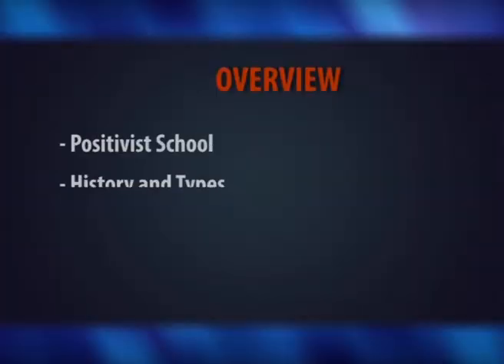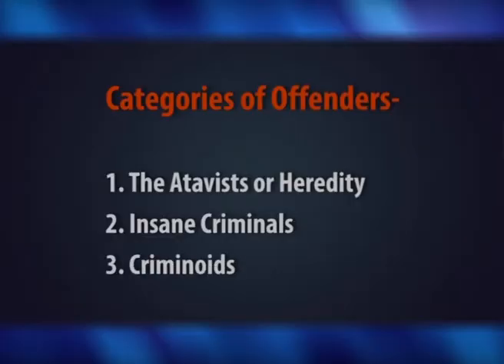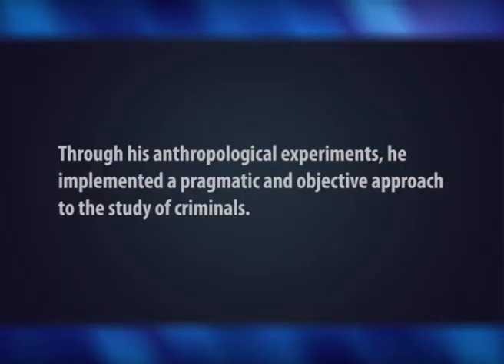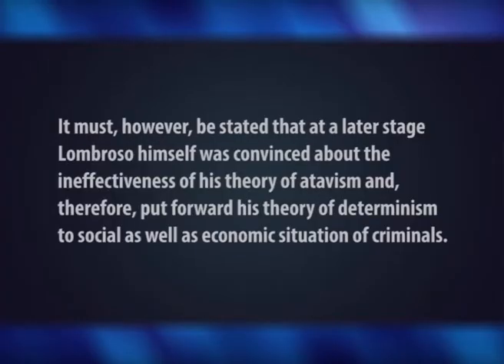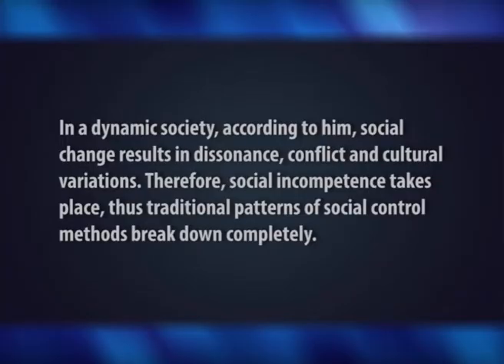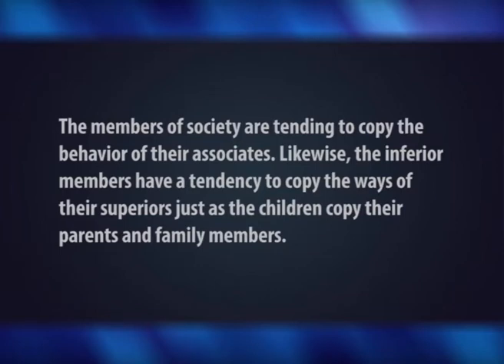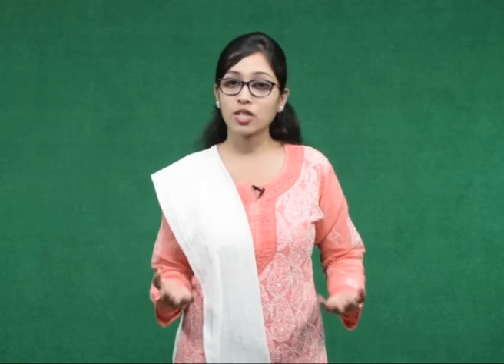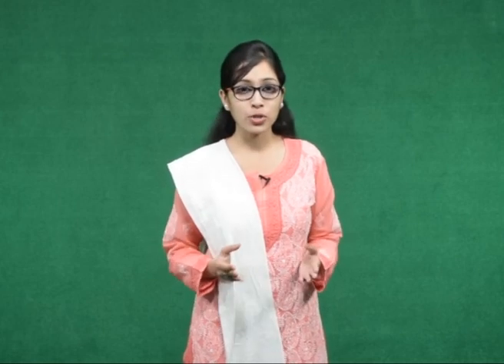The Positivist School (CH-06)